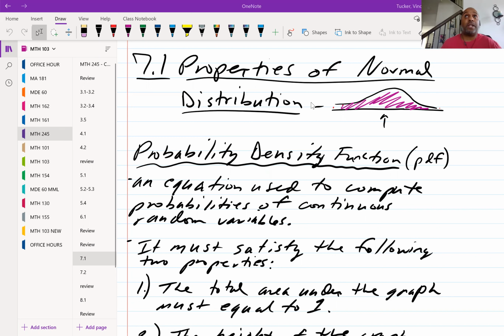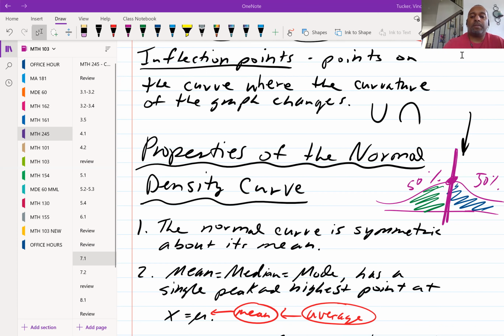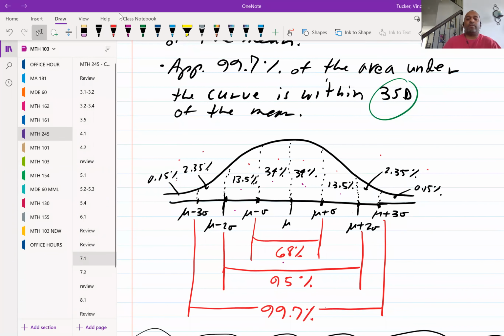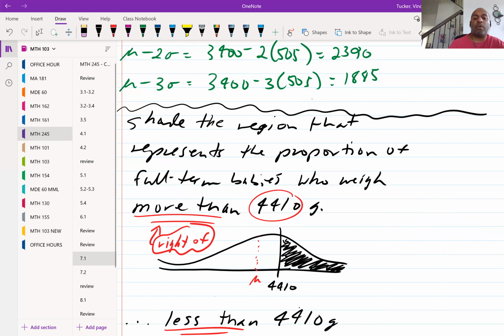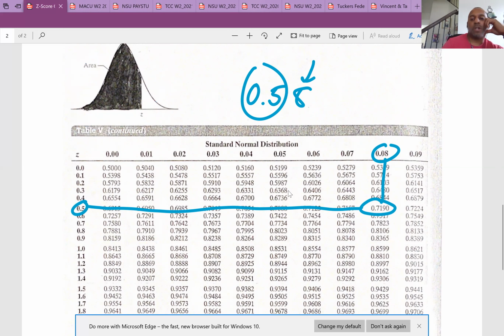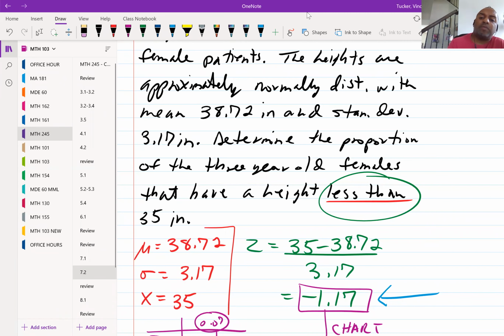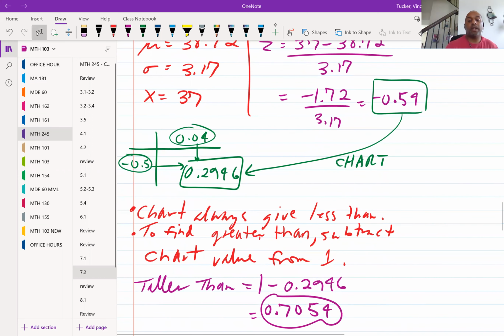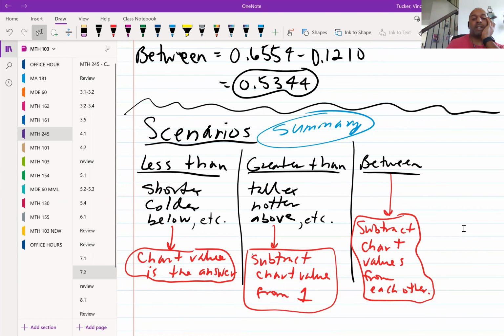Statistics I ~ 9:00 Class Lecture ~ 3/16/22